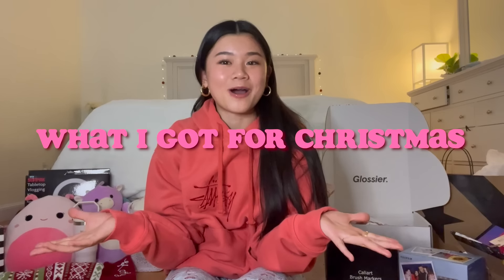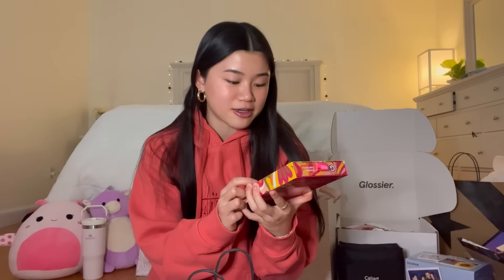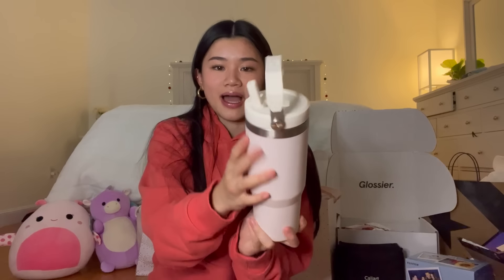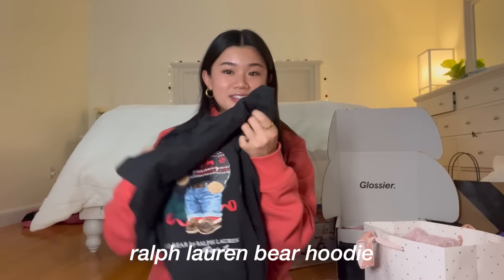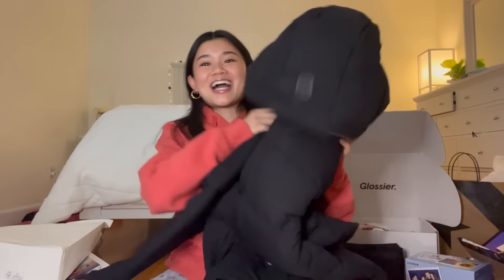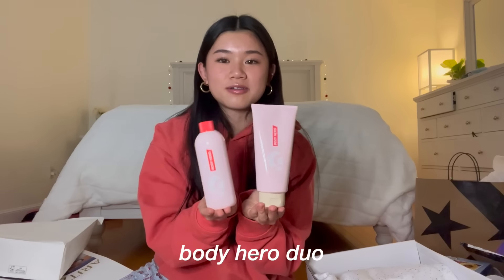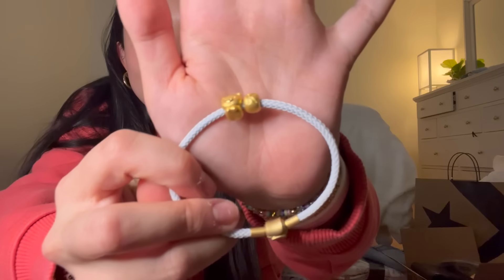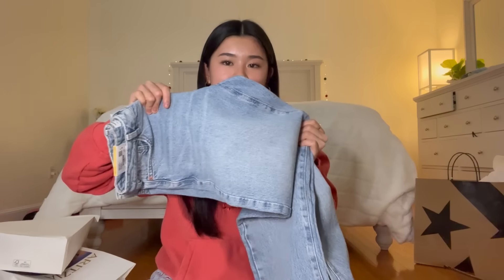WHAT I GOT FOR CHRISTMAS HAUL! ⭐️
hi guys! today’s video is my annual what i got for christmas haul! this video was super fun to make, and i hope you guys enjoy! be sure to like, subscribe, and comment what videos you want to see next! any support is much appreciated. thanks guys! 💕

love,
kathy

get $15 off your order of $35 or more!

⭐️SOCIALS
vsco: k4thyj

tysm guys!